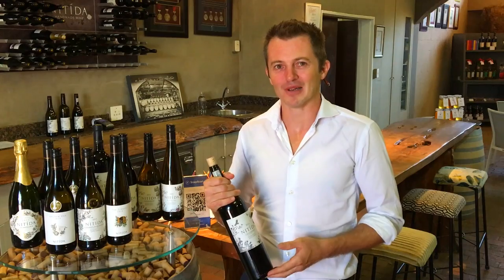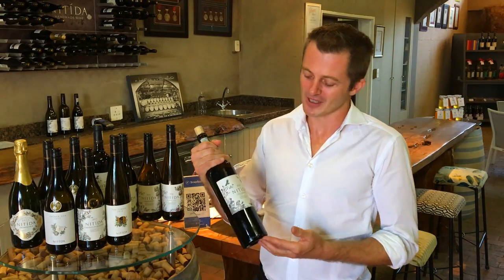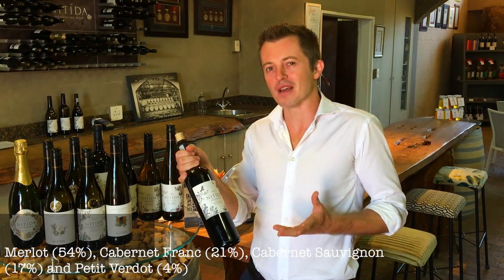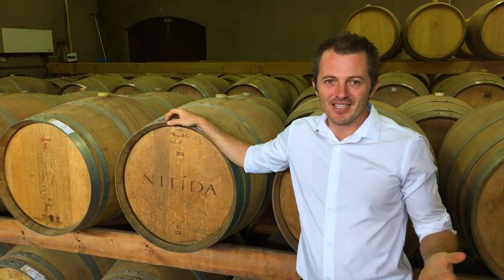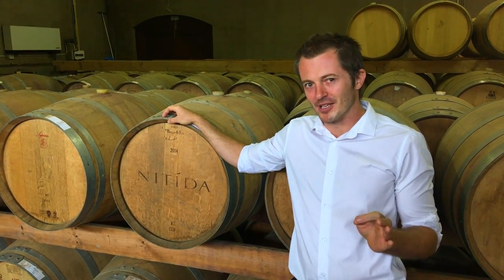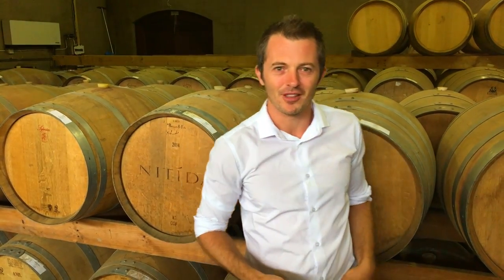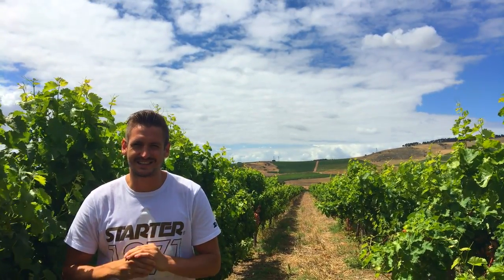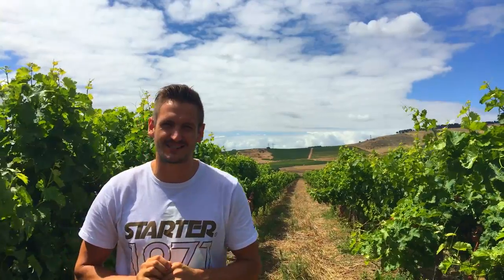Nitida - Introduction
"Now 25 years on, this family owned and run cellar is one of the most consistently awarded and loved boutique wine cellars in South Africa..."

Here Wineokes brings you an introduction to Nitida wine estate. Briefly touching on a few things including their two restaurants, Cassia and Tables at Nitida, a few wines including their award winning FNB Top 10 Sauvignon Blanc, the Golden Orb.